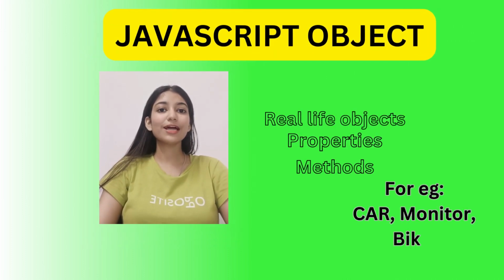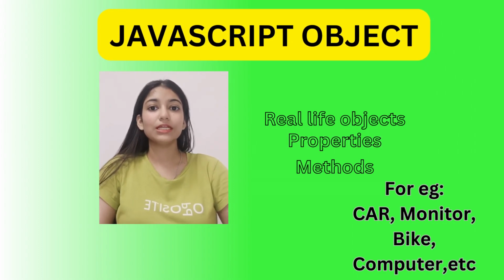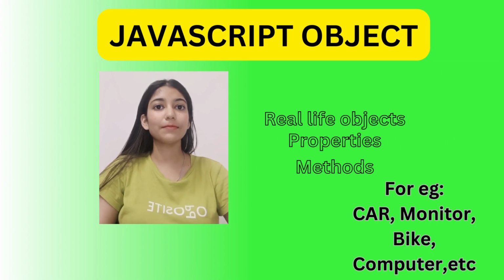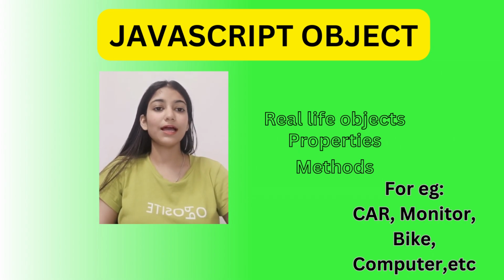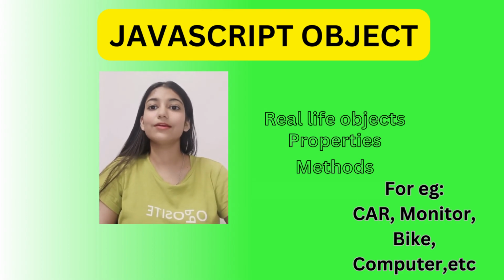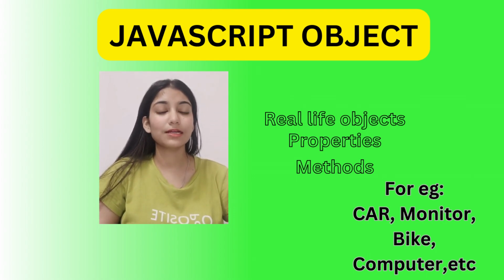JAVASCRIPT OBJECT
A  Javascript is an entity having state and behaviour (properties and method). For example car, bike,pen , glass, keyboard,monitor etc